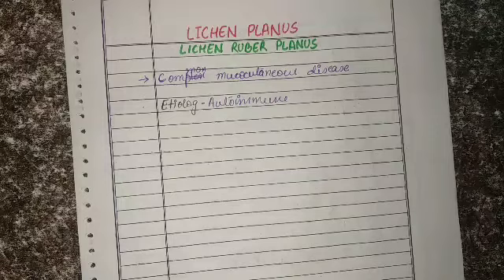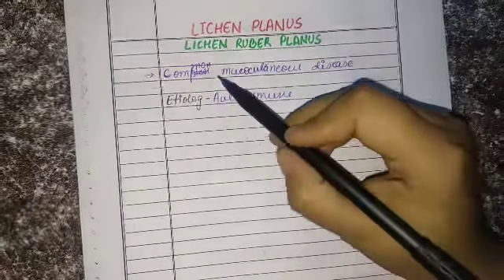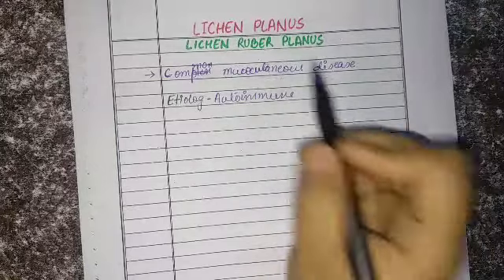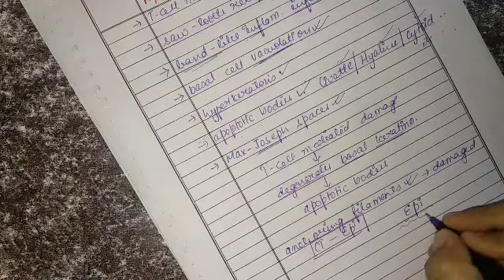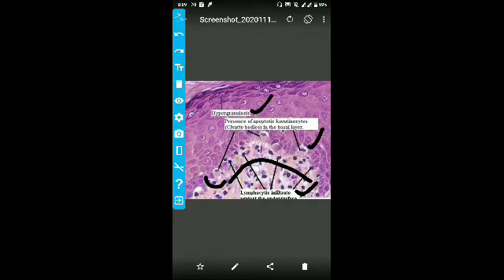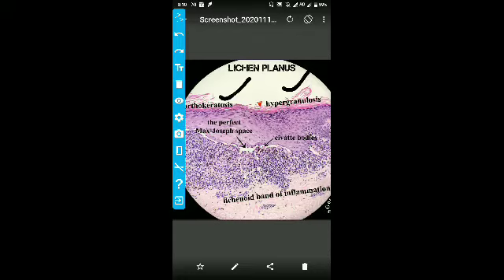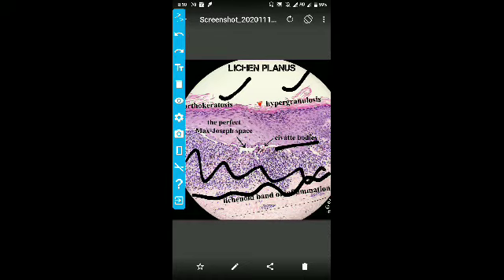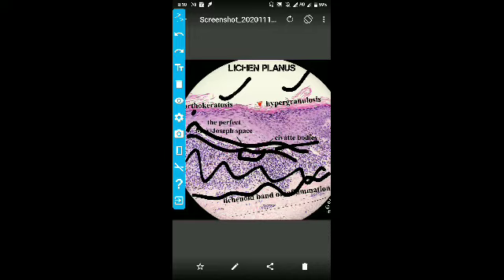ORAL LICHEN PLANUS || DISEASES OF SKIN || DENTAL SUBJECT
This is a detailed description of oral lichen planus.